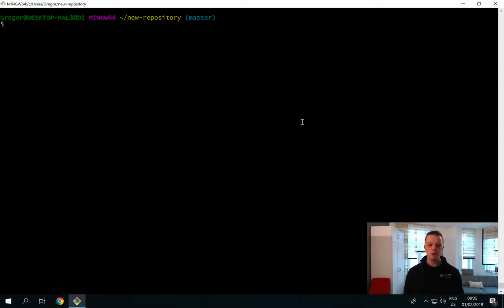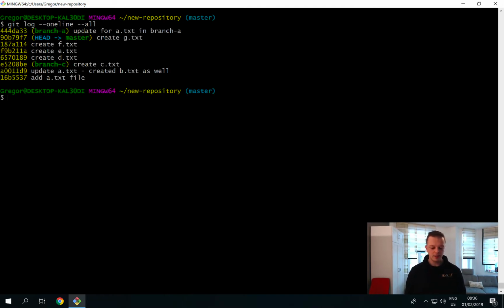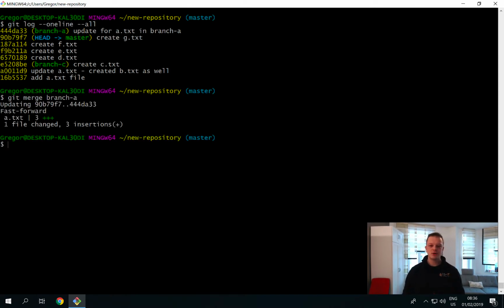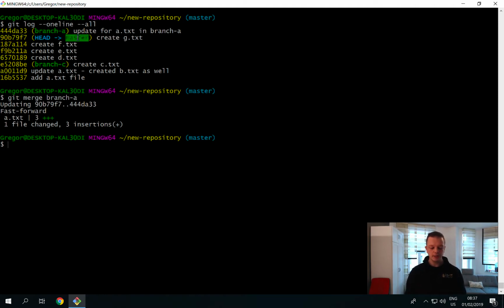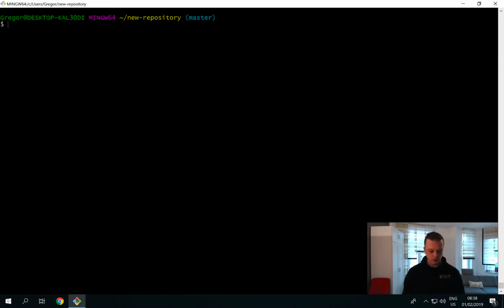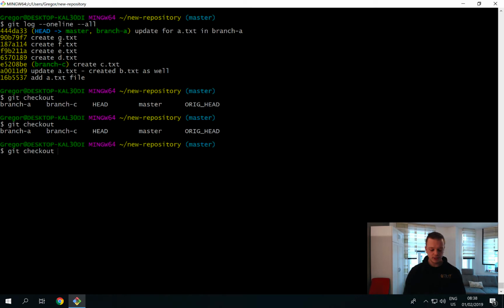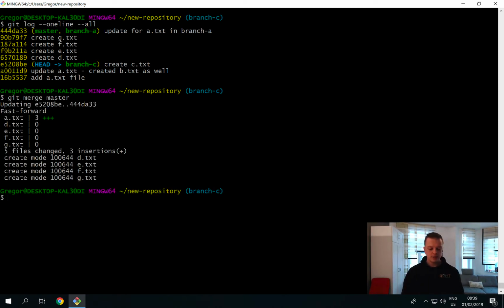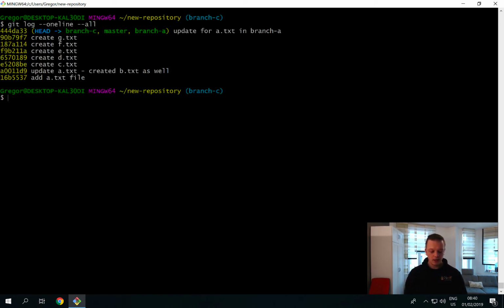8 | Fast Forward Merge